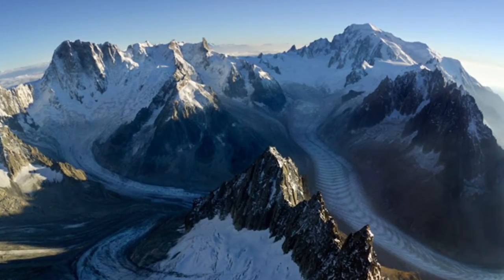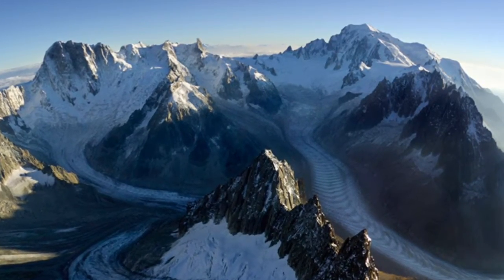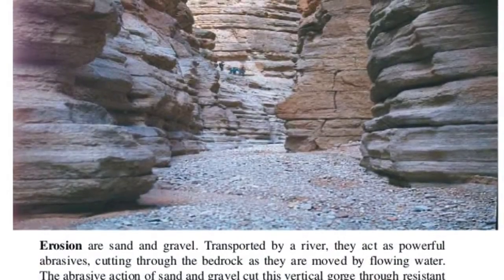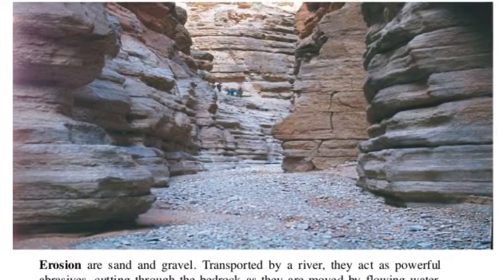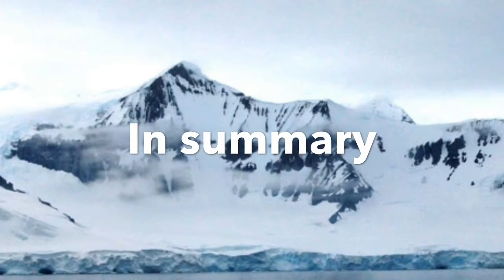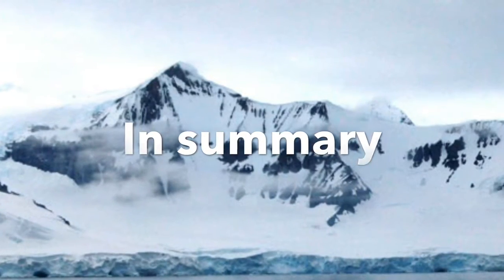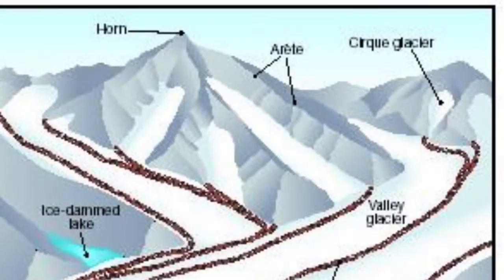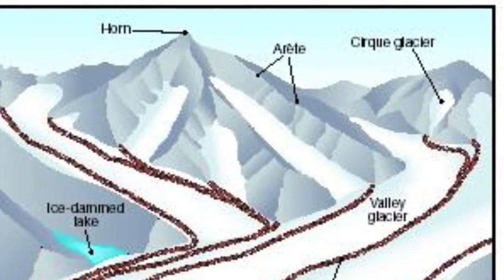Glaciers by Jalin Ashley Alexis Marco